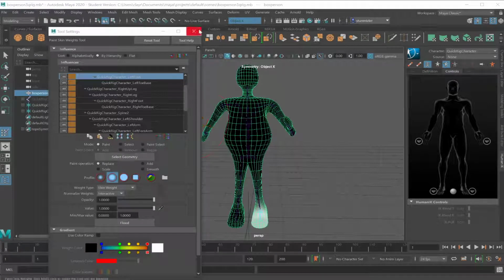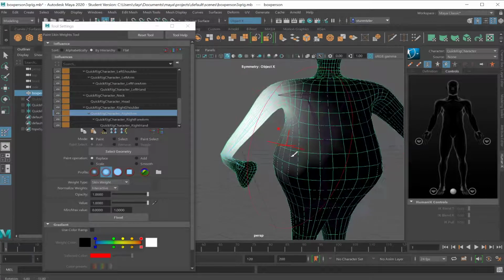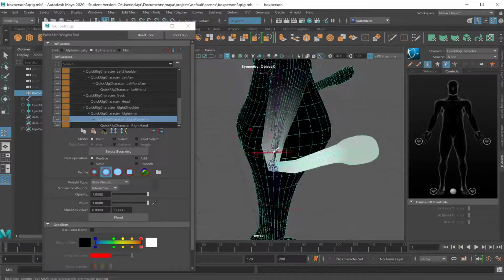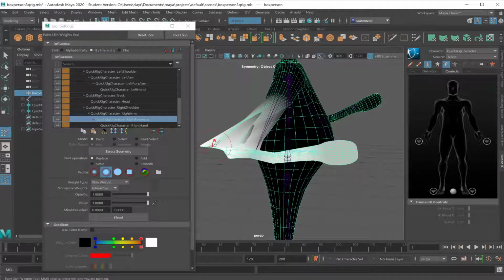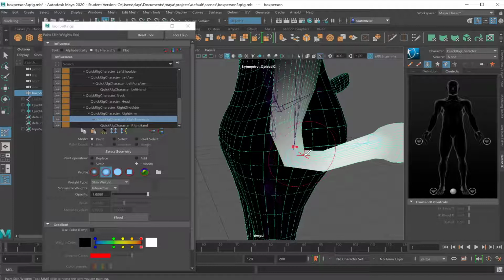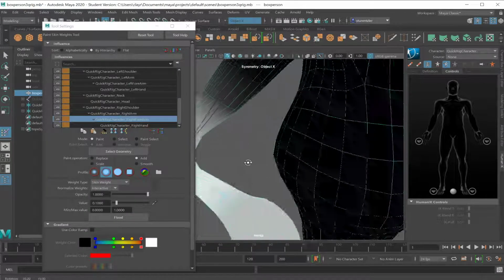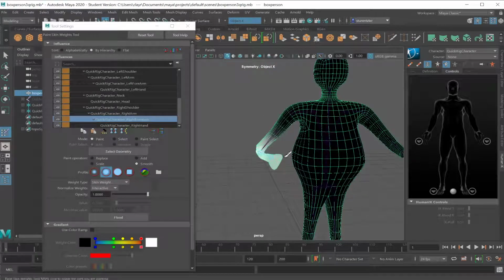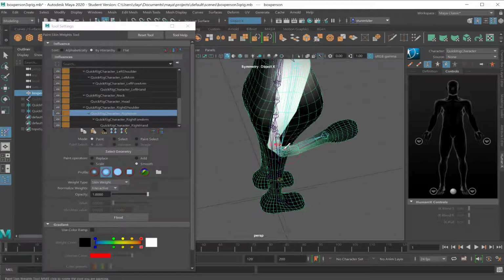Maya Painting Skin Cluster Weights to Correct Skin Glitches